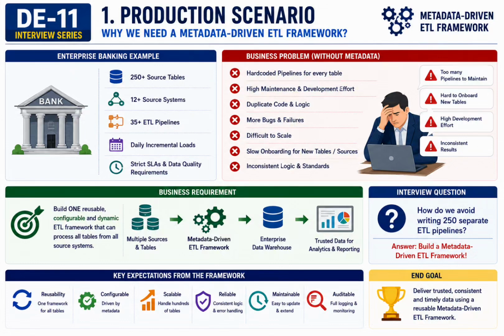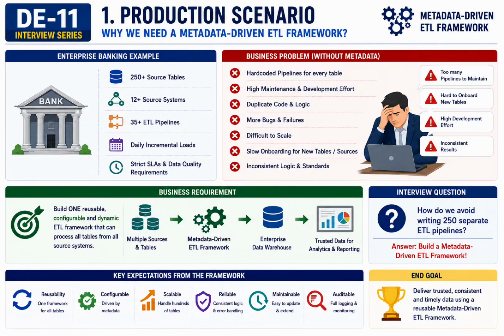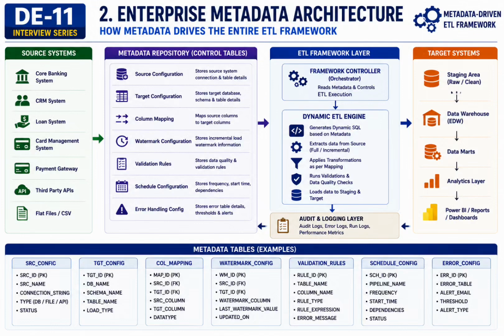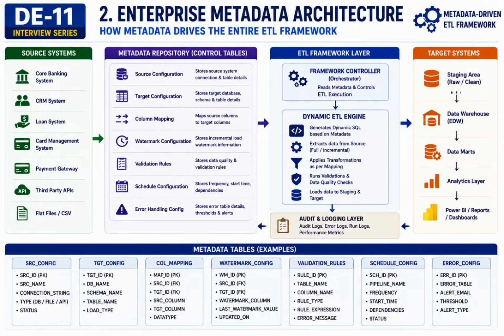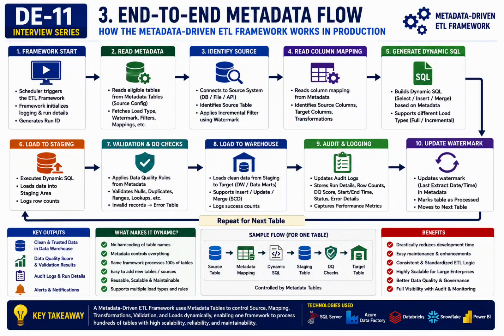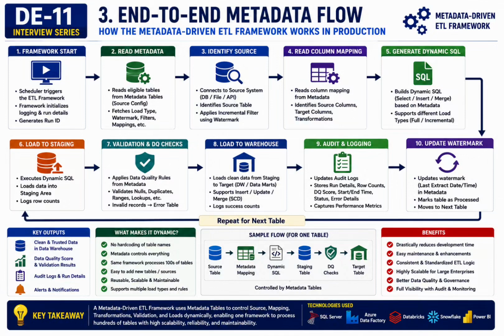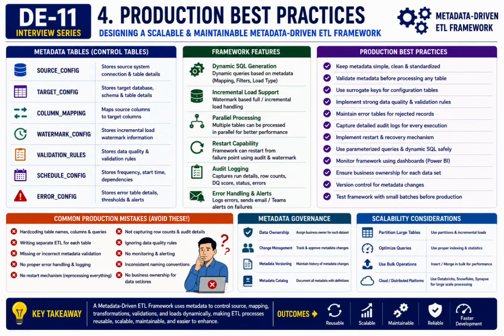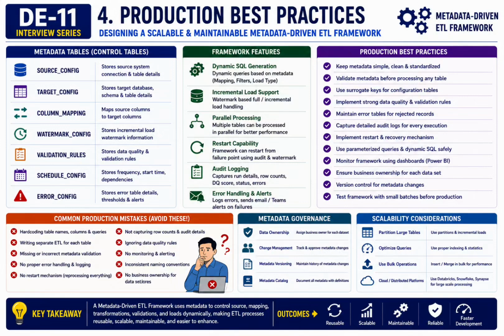Dataengineer-InterviewQuestions-DE-11 – Metadata-Driven ETL Framework